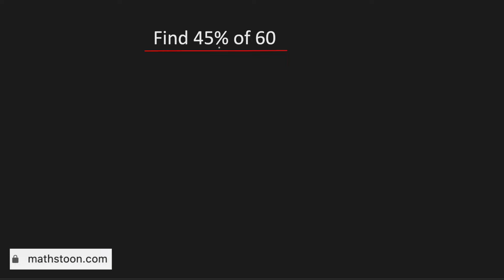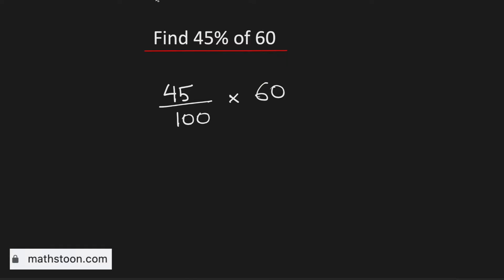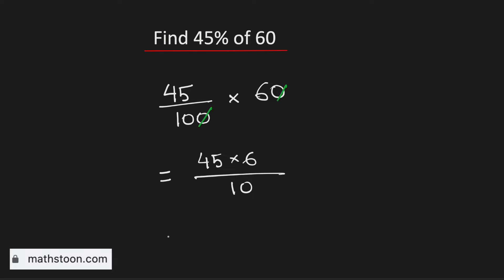What is 45 percent of 60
Topic: How to find 45 percent of 60.

Answer: Multiply 45/100 and 60. So we get 27. Thus 45 percent of 60 is equal to 27.

We post videos daily on youtube